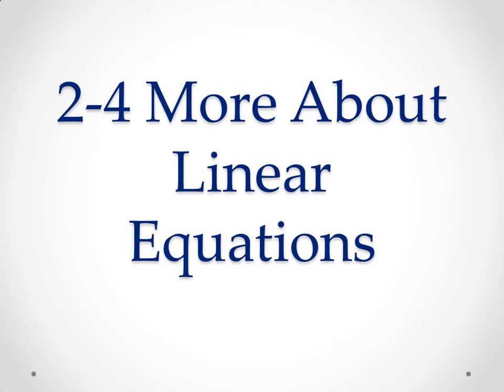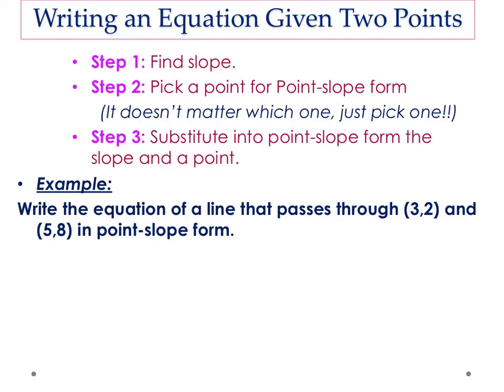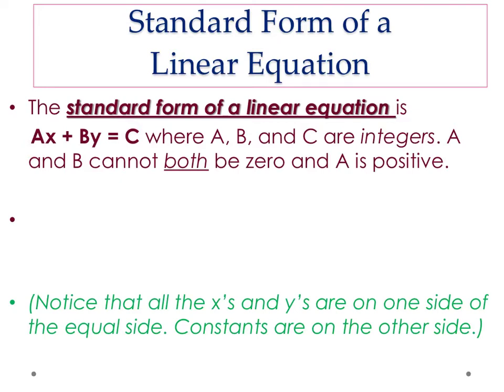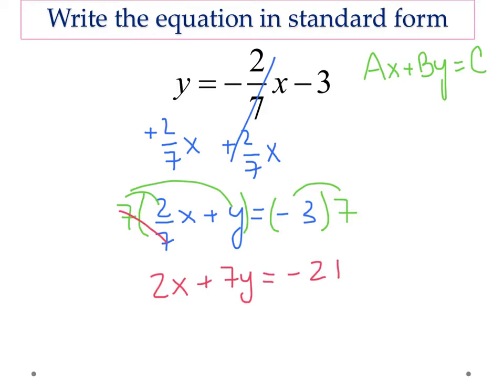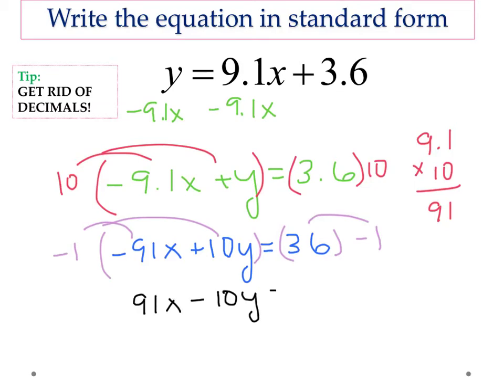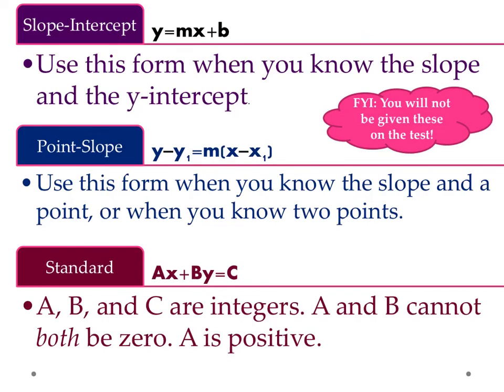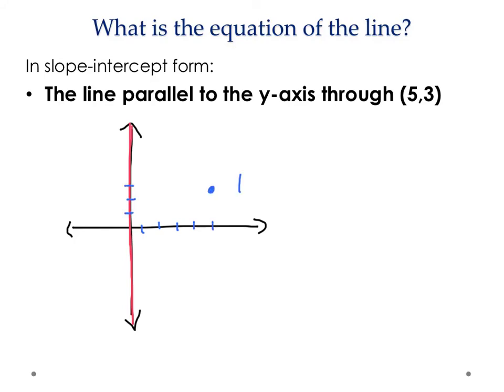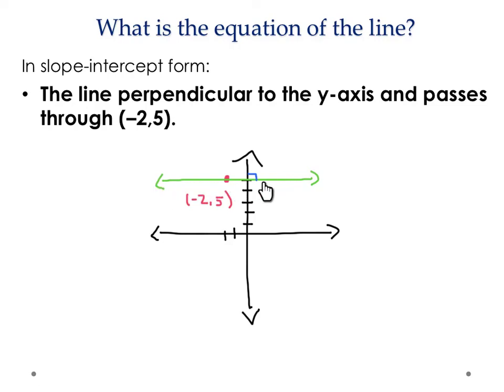10Alg2H 2-4 Standard and Point Slope Form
Standard and Point Slope Form of a line